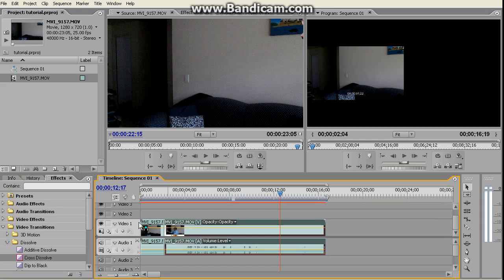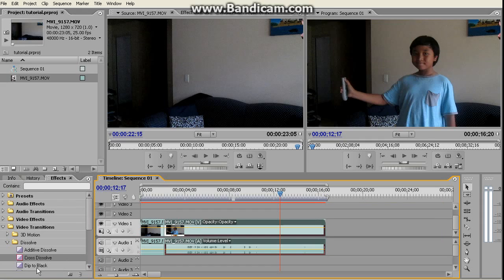Premiere Pro Tutorial - Teleporting And Time Travel Effect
Hello guys. This is a quick video of how to do teleport effect. Enjoy!